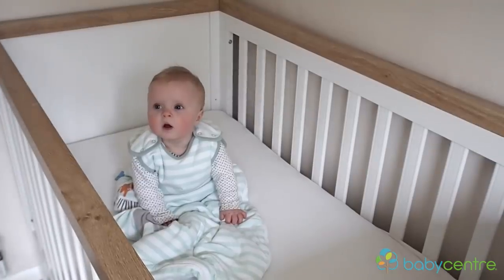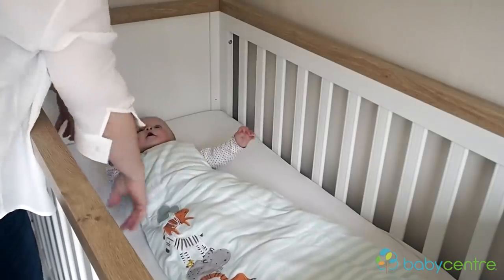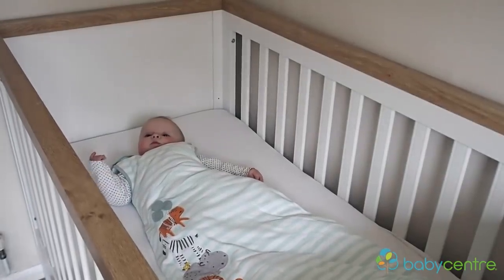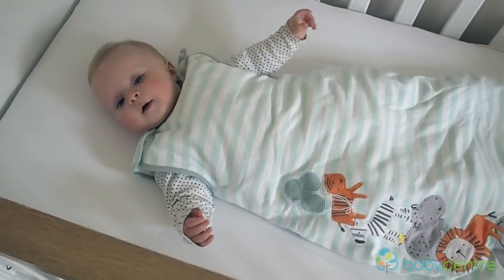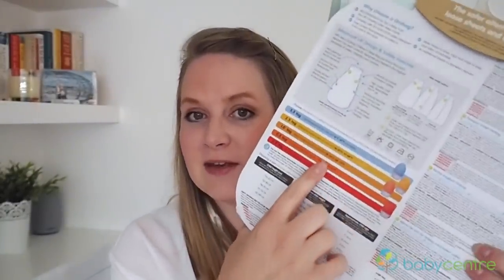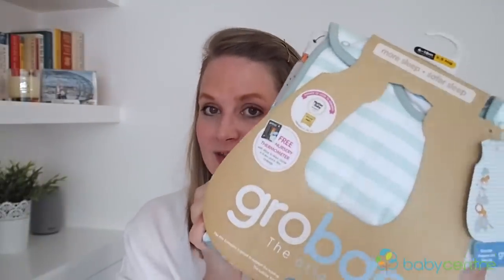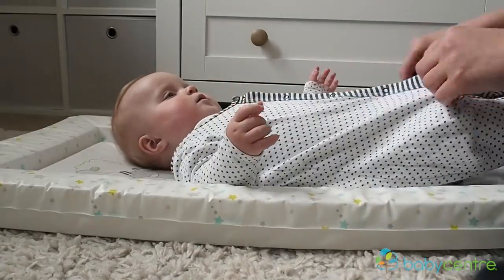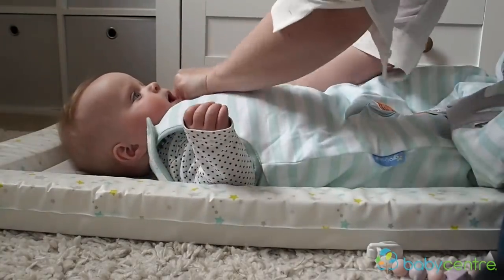Parent's tips: What should my baby wear to bed? (Sponsored)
Lyndsay Gardner, mum of two, shares her tips on how to keep your baby safe, comfortable and dressed appropriately whatever the weather when they're sleeping.